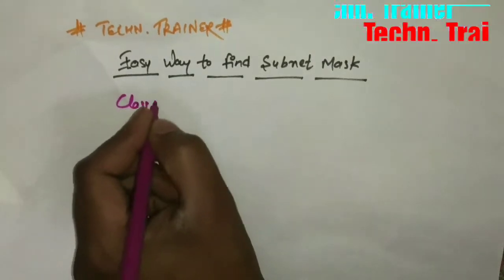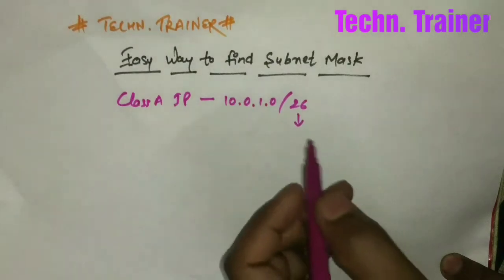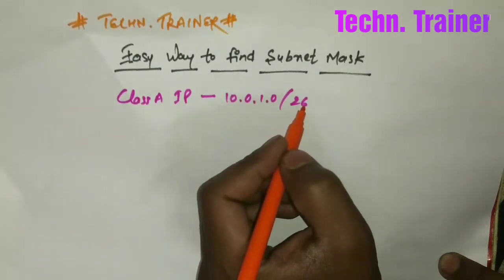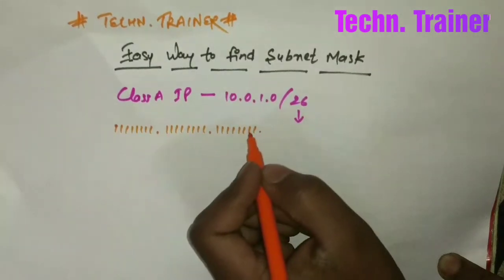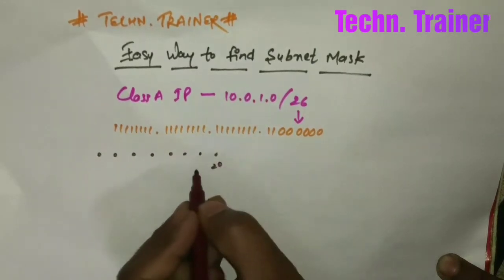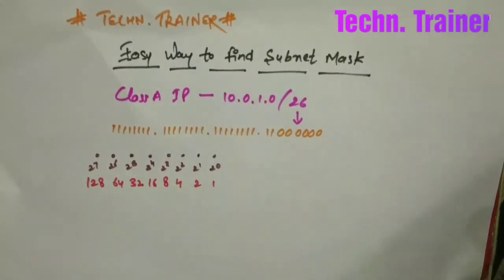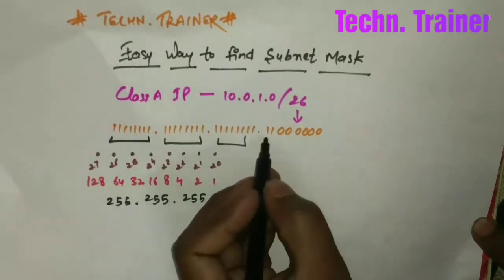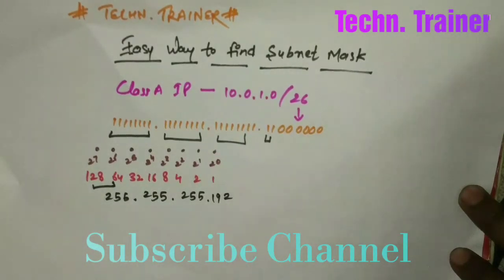How to Find Subnet Mask in Easy Way (SHORTCUT METHOD) - Techn Trainer